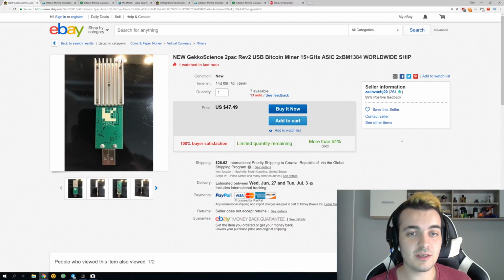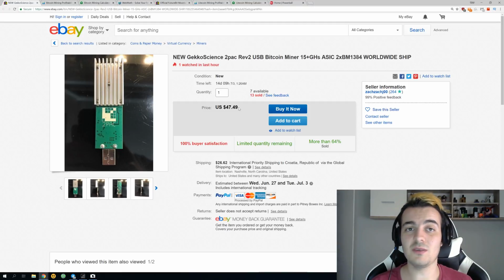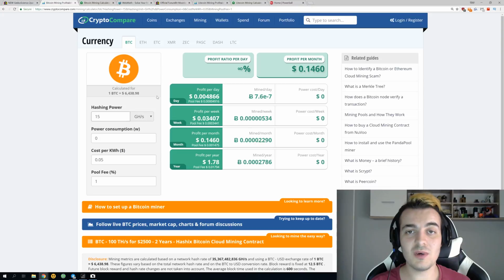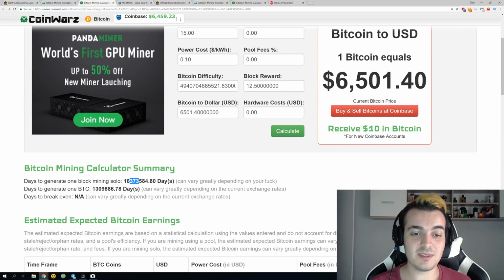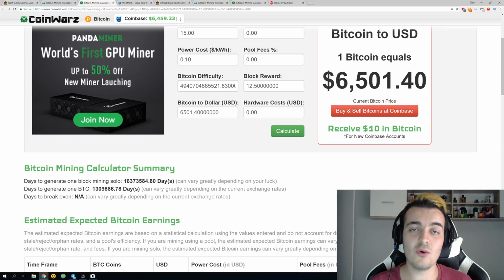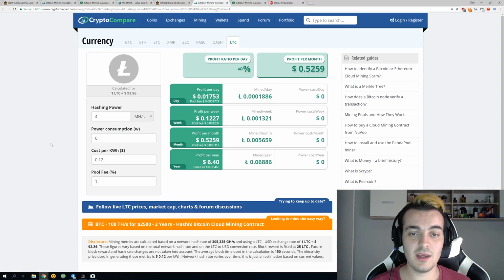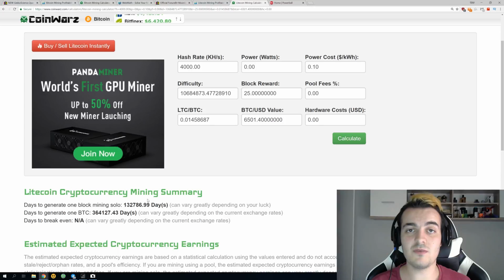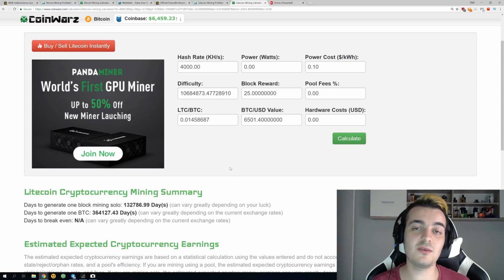USB miner solo mining profitability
We take a look at profitability of USB miner solo mining Bitcoin and Litecoin. What are the chances to find a block on your own own of 12.5 BTC or 25 LTC. Chances are almost the same as winning the lottery but the cost is allot lower.